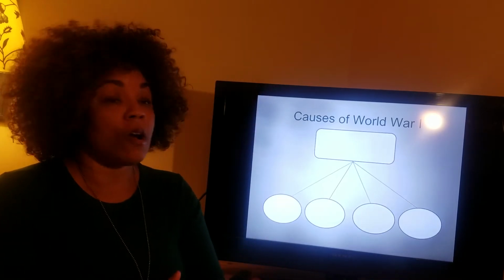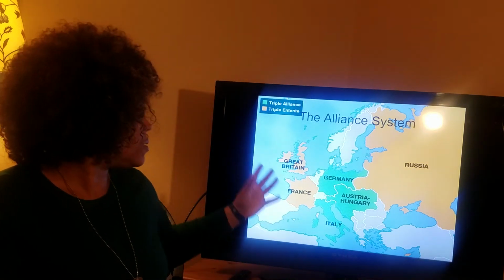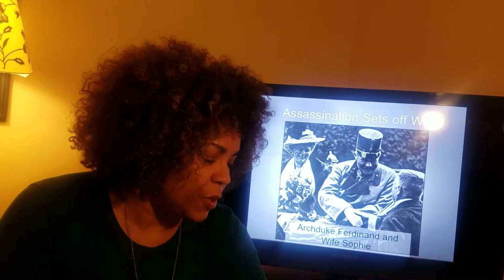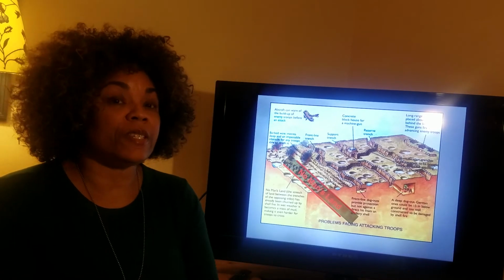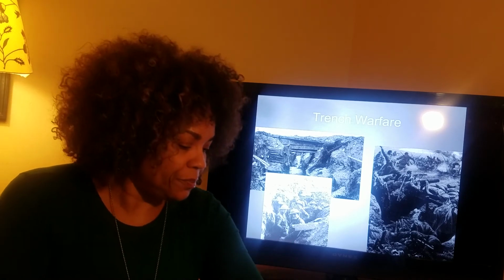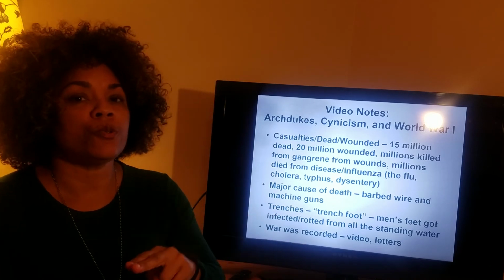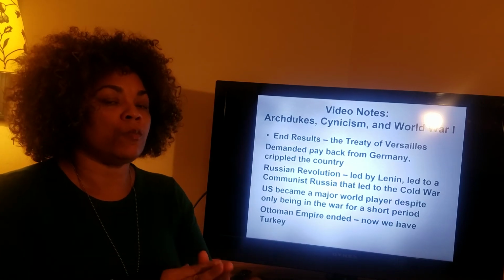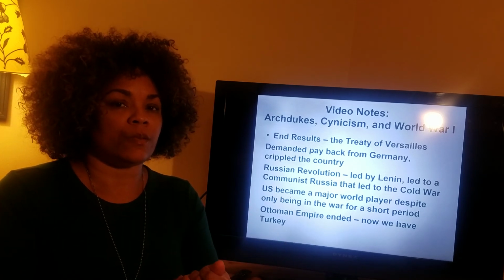World War I Overview